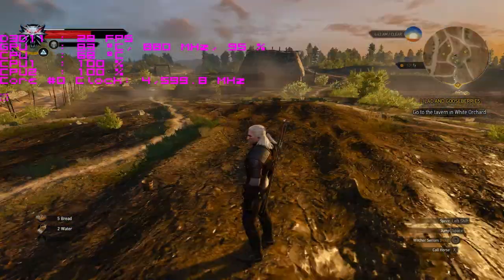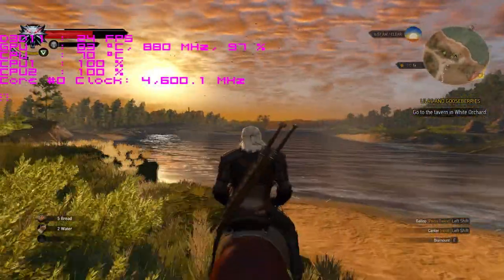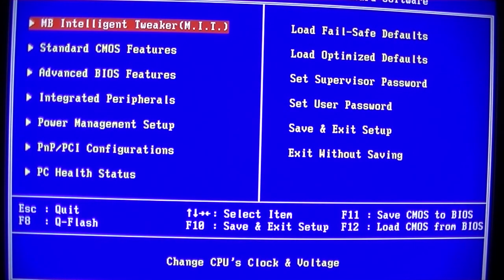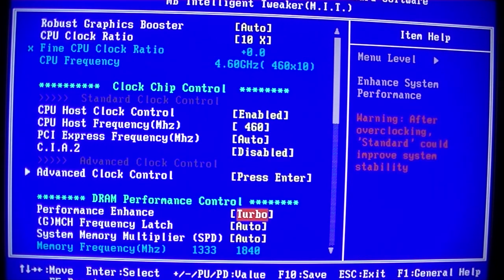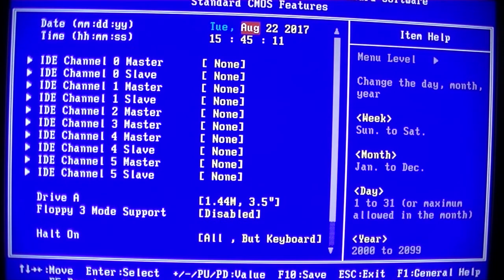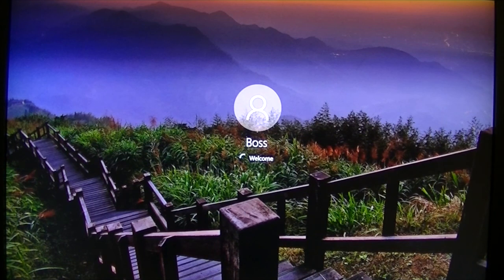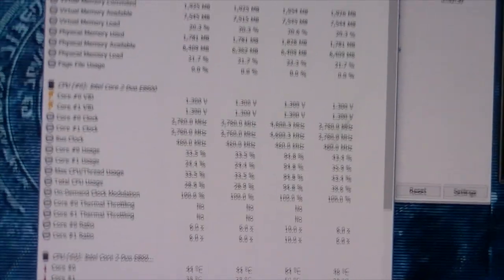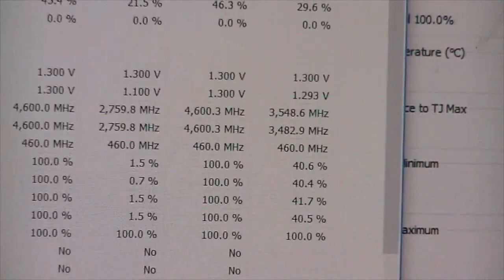Core 2 Duo e8600 Overclocked @ 4.6Ghz on AIR Bios Settings Windows 10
My PC Specs:

CPU: Intel Core 2 Duo e8600@4.6Ghz
Mobo: Gigabyte EP45T-UD3R F6 bios
Ram: 8GB DDR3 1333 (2x4GB) Dual Channel
HDD: 256GB SSD
GPU: HD6950 Unlocked to HD6970
MS Windows 10 Ultimate